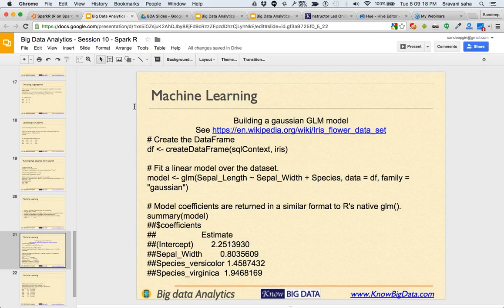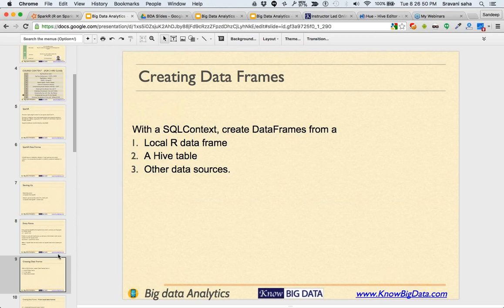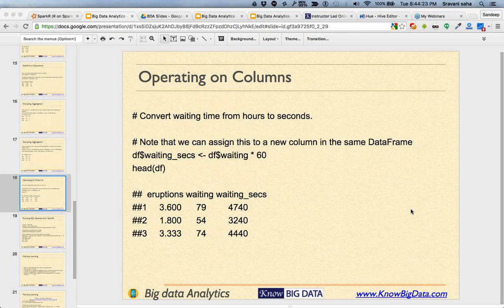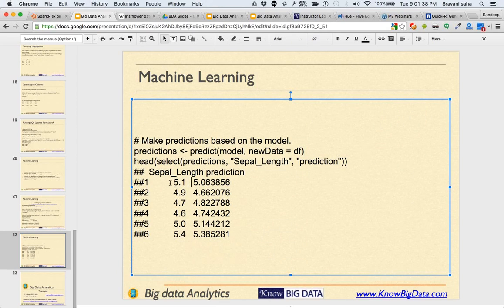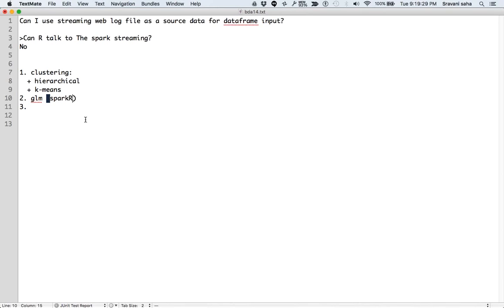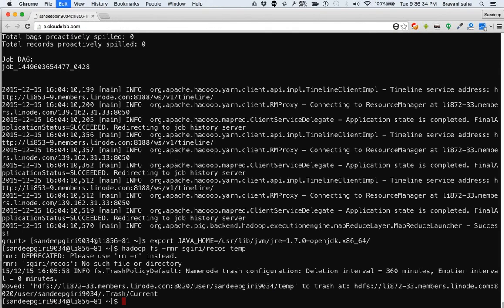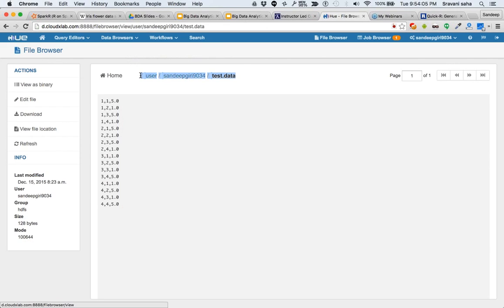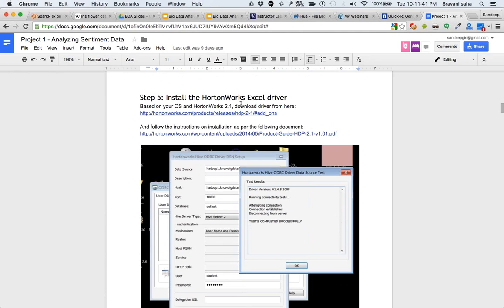BDA 15 12 15, 8 08 PM